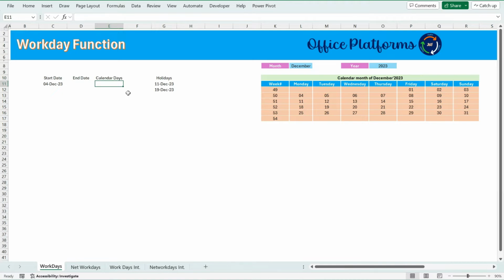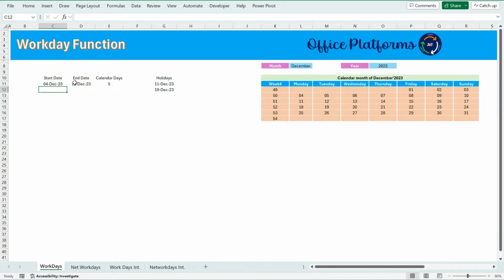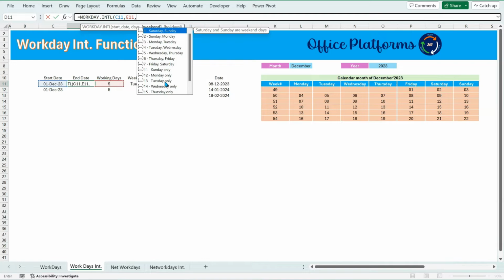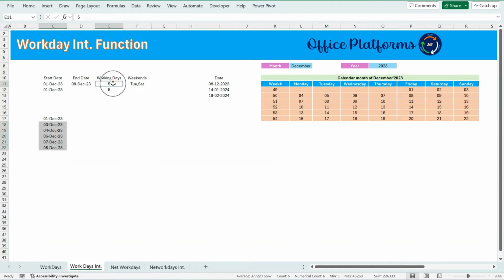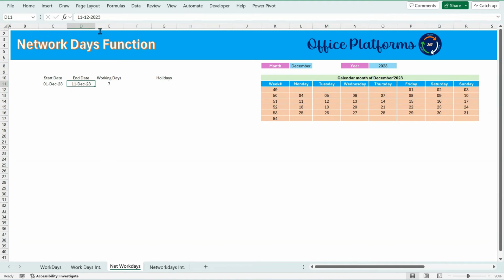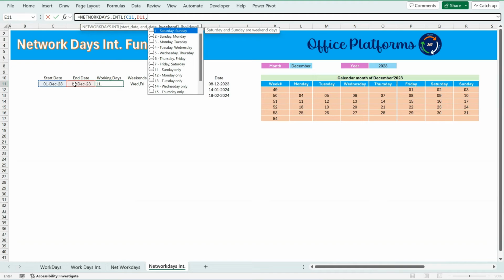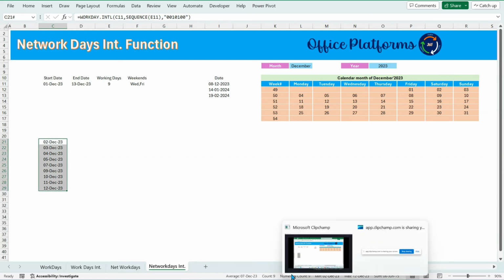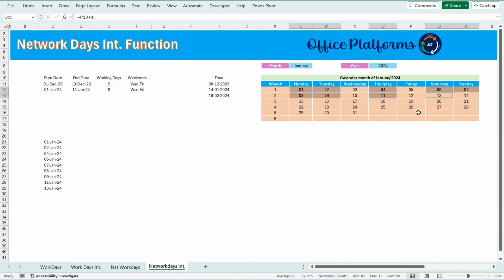Mastering Date Functions: A Guide to Workday, Workday.Int, Networkdays, and Networkdays.Int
In this comprehensive tutorial, we delve into the world of date functions, focusing on four essential functions: Workday, Workday.Int, Networkdays, and Networkdays.Int. Whether you're a beginner looking to understand the basics or an experienced user seeking to optimize your workflow, this video has something for you. We'll walk you through practical examples, explain key concepts, and provide tips and tricks to make the most of these powerful functions in your spreadsheets. By the end of this tutorial, you'll have a solid understanding of how to effectively use these date functions to streamline your work and enhance your productivity. Watch now and level up your Excel skills!